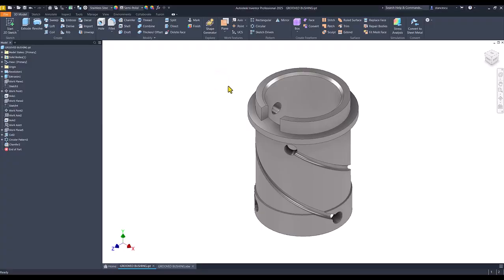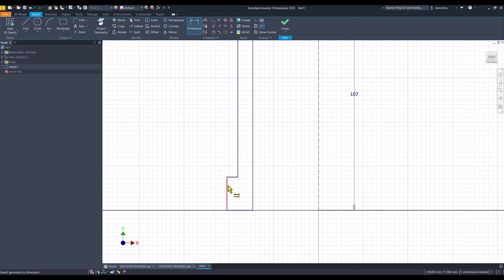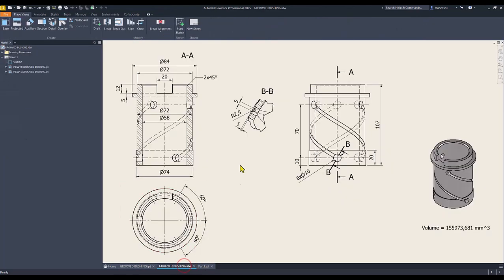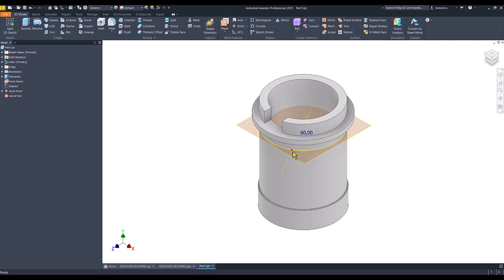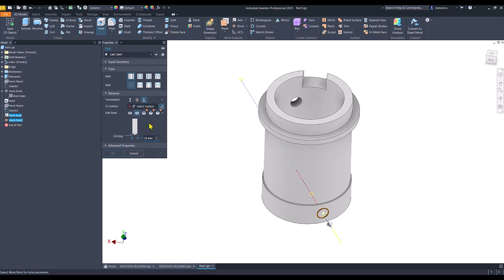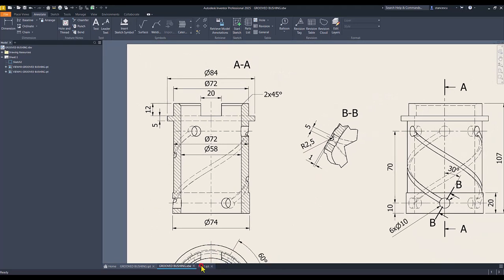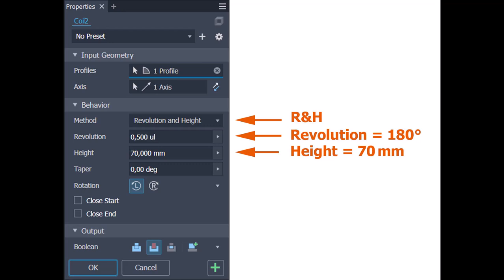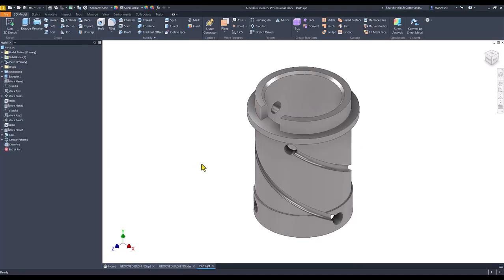Tutorial Inventor - 423 GROOVED BUSHING